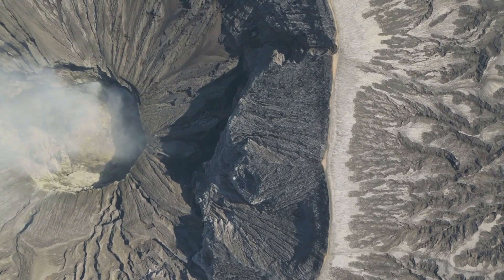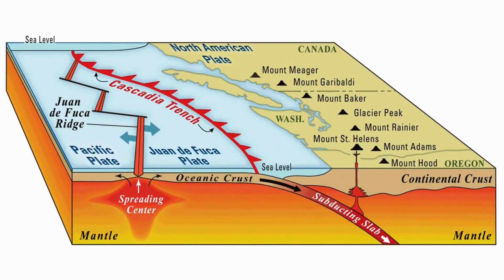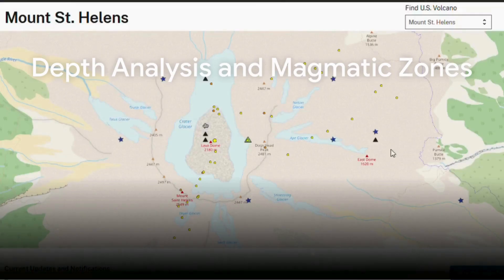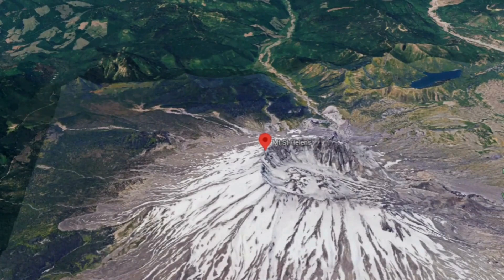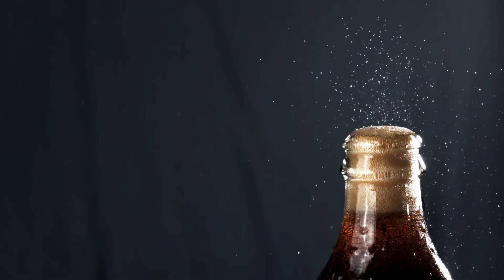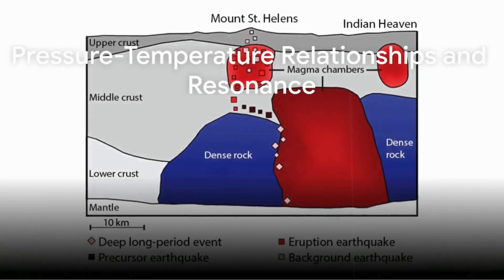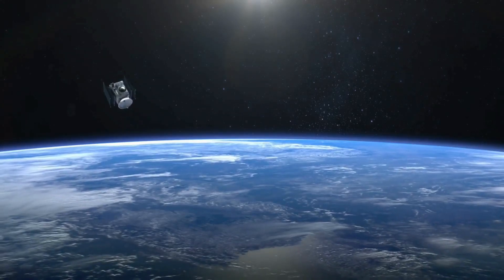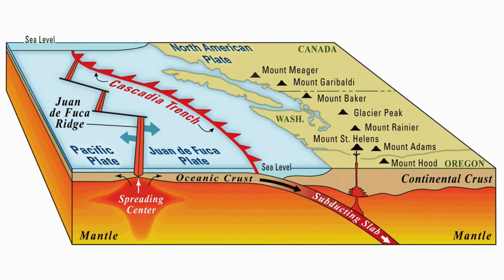Mount St. Helens Swarming With Quakes After M7.8 Kamchatka Quake!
The ground is speaking again beneath Mount Saint Helens, and the language is one of vibration, fracture, and shifting pressure. The iconic stratovolcano, infamous for its catastrophic eruption in May of nineteen eighty, is now rattling with a swarm of earthquakes in the aftermath of a magnitude seven point eight event that struck the broader tectonic environment. The timing is no coincidence. Whenever the earth’s crust convulses with such immense force, it alters the stress fields that lace through fault zones, subduction interfaces, and volcanic conduits. What we are witnessing is not random shaking but rather a chain reaction of geological processes intimately tied to how magma, fluids, and crustal stresses interact beneath the Pacific Northwest.
CHAPTERS
00:00:00 Introduction and Earthquake Context
00:01:15 Tectonic Mechanisms and Energy Release
00:02:17 Seismic Swarm Analysis and Detection
00:03:56 Stress Transfer and Magmatic Processes
00:04:53 Depth Analysis and Magmatic Zones
00:05:22 Seismic Pattern Analysis
00:09:23 Re-equilibration and Crustal Dynamics
00:10:04 Pressure-Temperature Relationships and Resonance
00:11:30 Long-term Stress Transfer and Volcanic Comparison
00:15:40 SECTION S010: Real-time Investigation and Data Integration
00:17:23 SECTION S011: Seismic Message and Geological Narrative